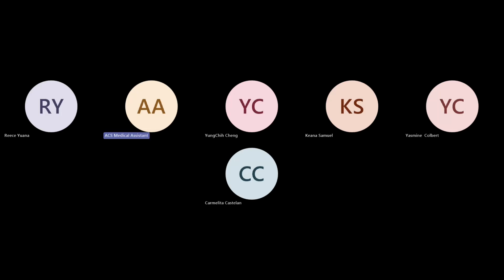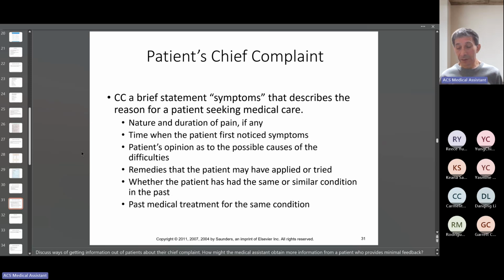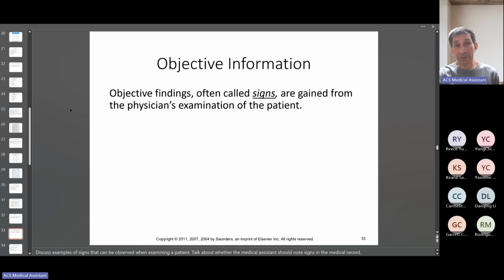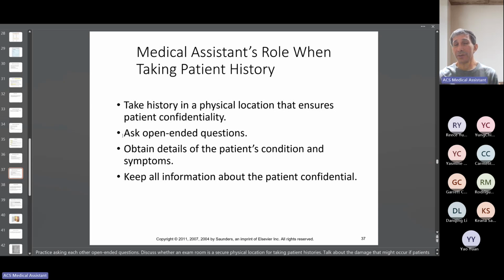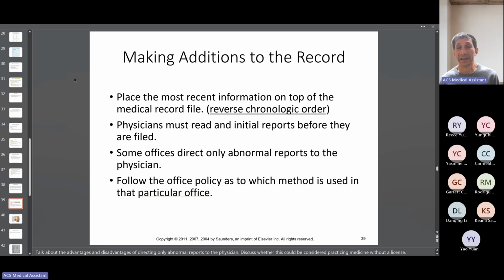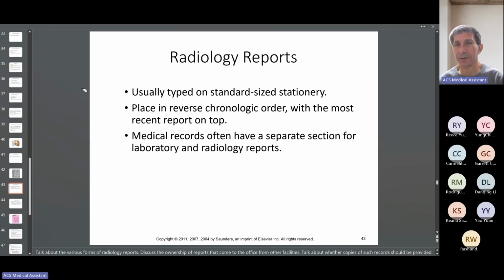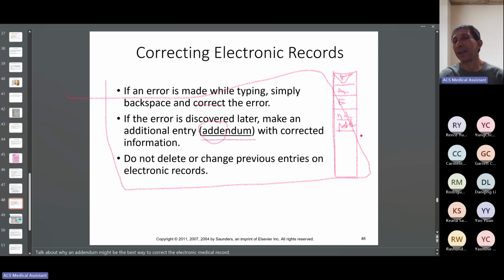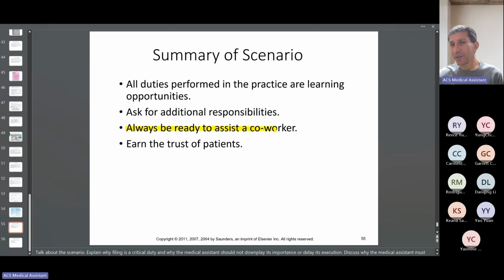Med Records 3 Nov 19